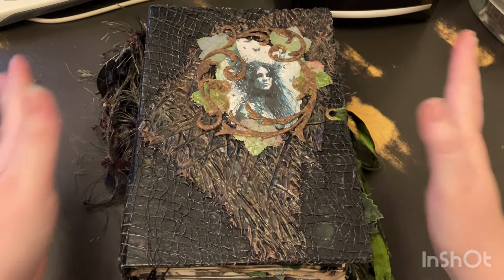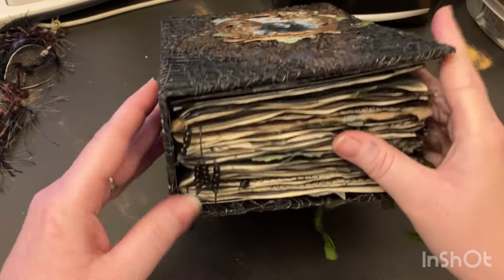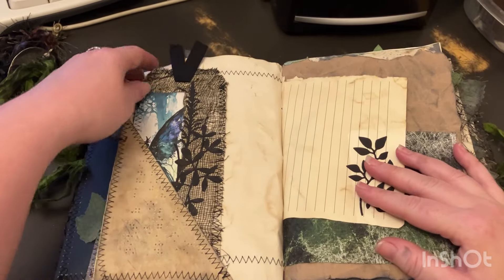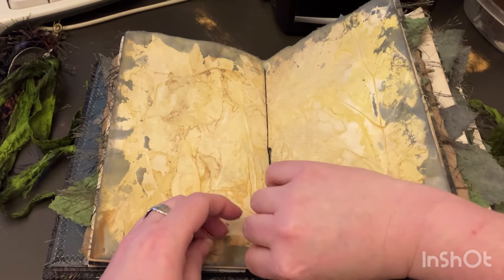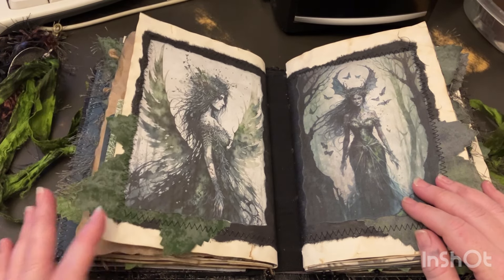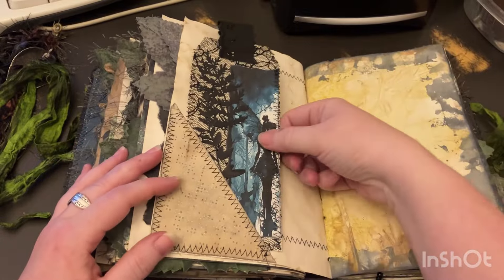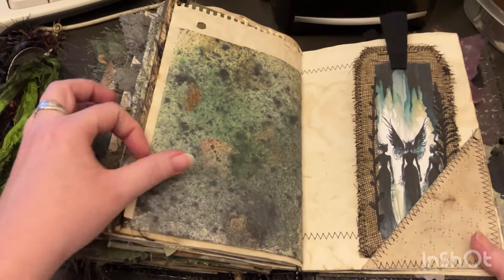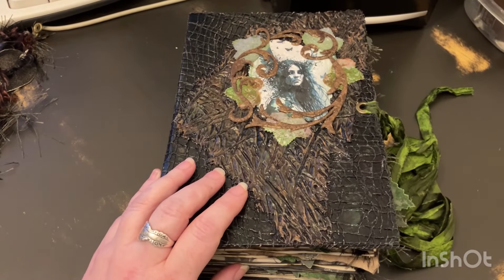Dark Fairy Forest Junk Journal Flip Through- sold, thank you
This is a handmade junk journal with a dark fairy forest theme. It measures 9in x 6in and has a 2 1/2 in spine. It contains 3 signatures and has approximately 128 pages.

Etsy listing

Kits used